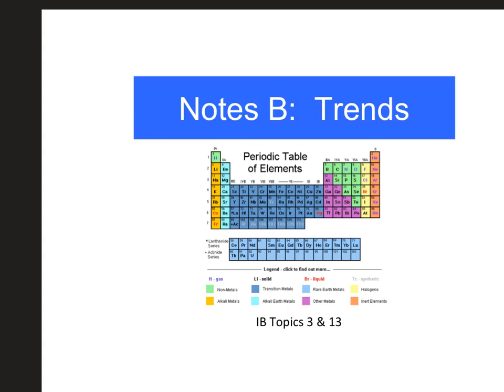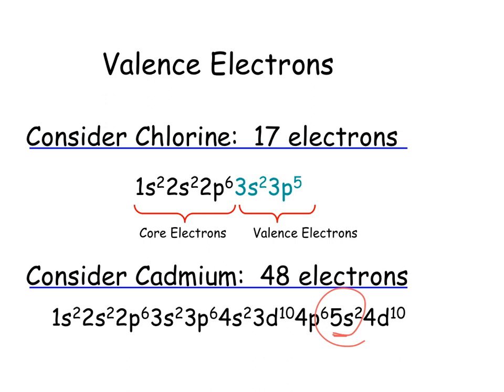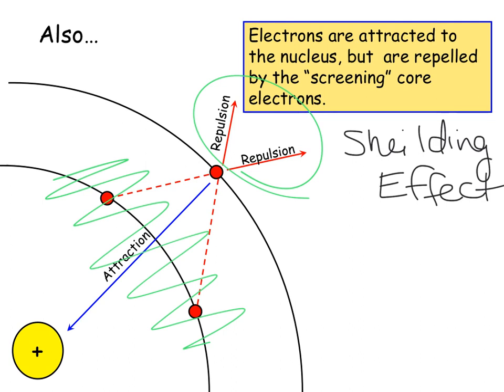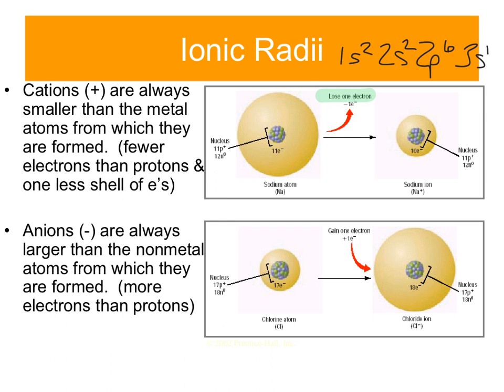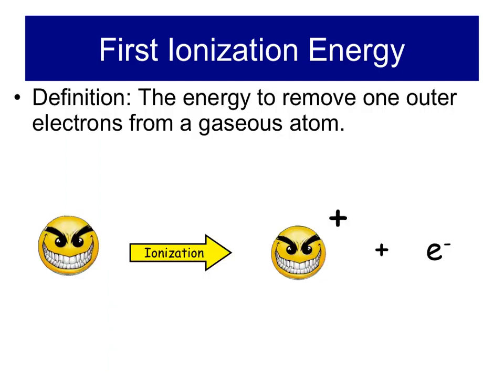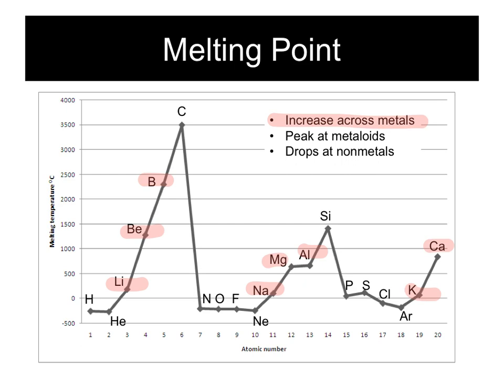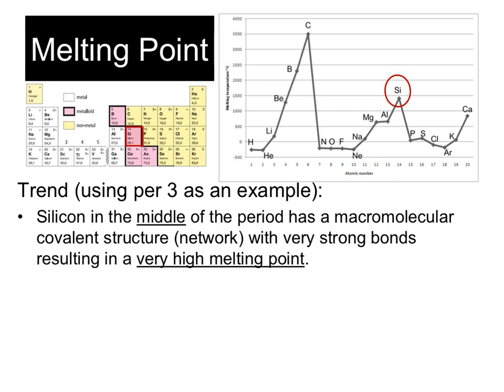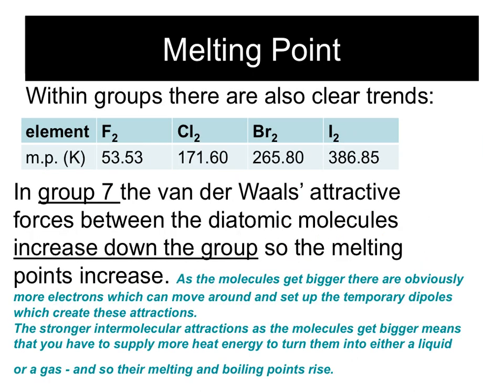IB Chemistry Topic 3 - Notes B Periodic Trends